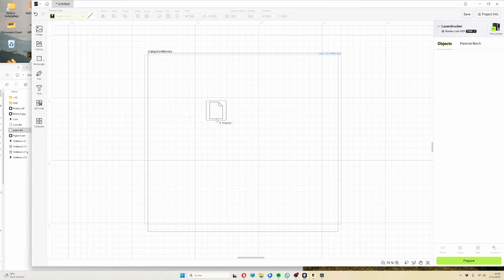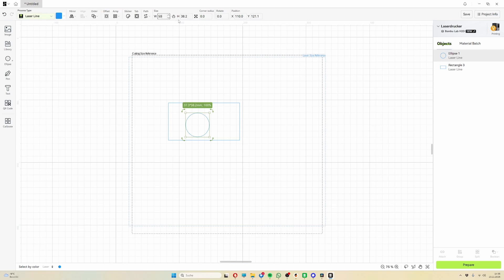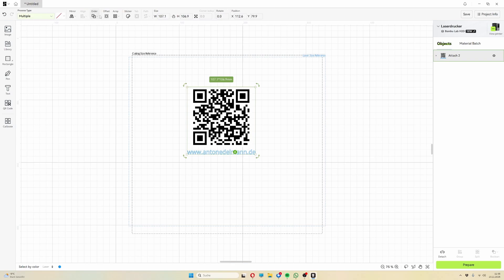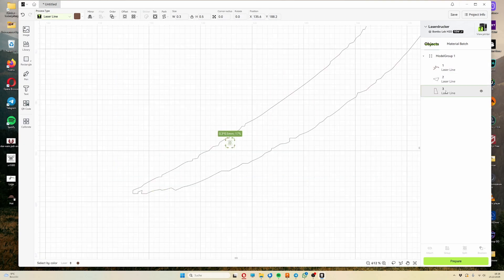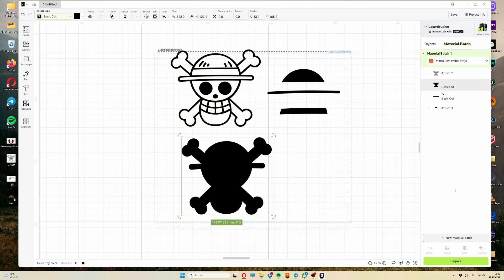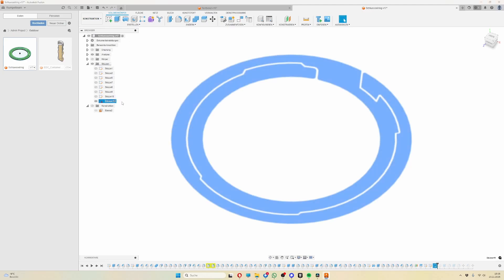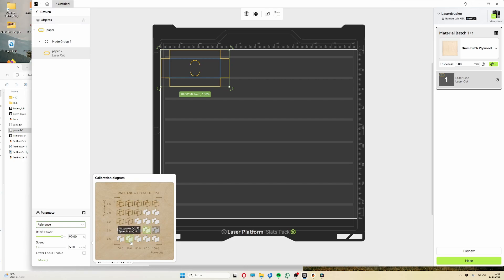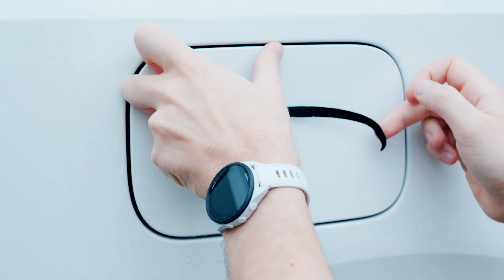Bambu Suite Basics & CAD Fusion360 Workflow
This is an instructional video on how to use some of the Bambu Suite features and show my personal workflow.

I bet this video will also help for other programs like xTool software and other CAD programs.

Content:

0:00 Intro
0:36 Basics: Import & Edit Image
1:12 Basics: Dimensioning & Arranging
2:26 Basics: QR Code Text & Offset
3:15 Basics: Simple Attatching
3:34 Basics: Image to Vector
4:35 Basics: More Complex Images & Material Batches
6:29 Basics: Colors
7:08 Fusion "Surface" to .DXF
7:48 Fusion "Sketch" to .DXF
8:10 Edit .DXF
8:21 Laser Cutting Workflow
9:24 Sticker Application
10:05 Sticker removal

Have fun!